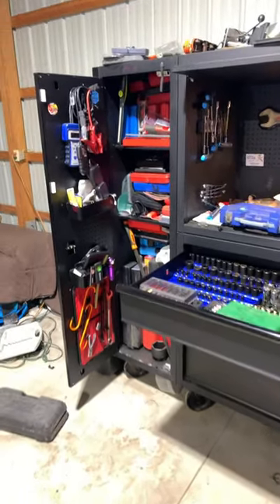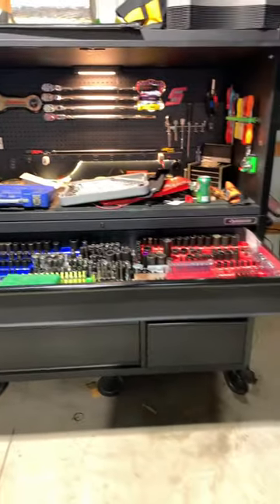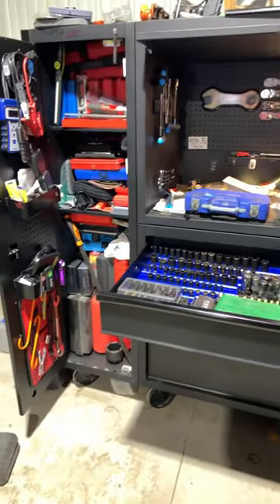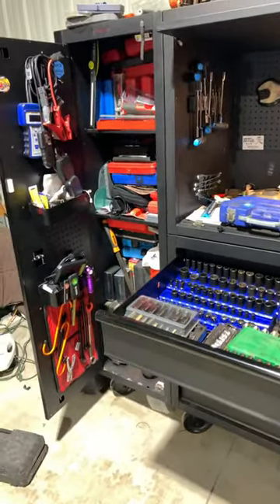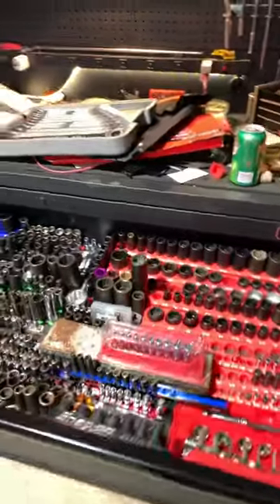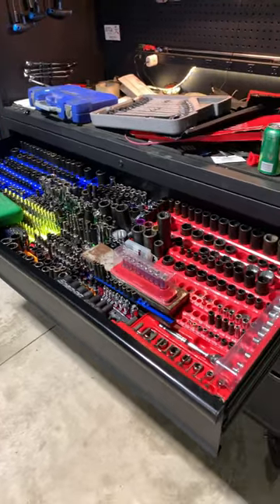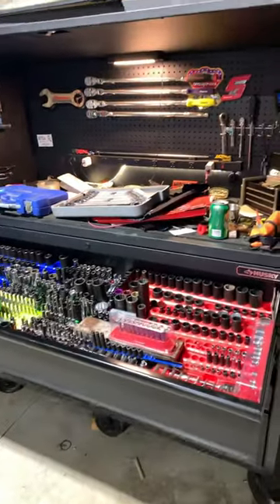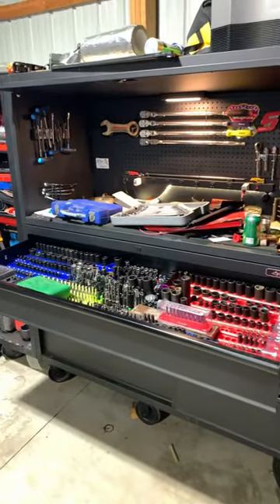Husky Tool Box